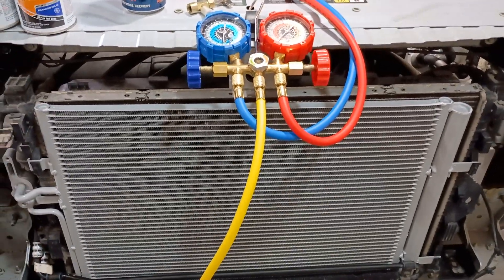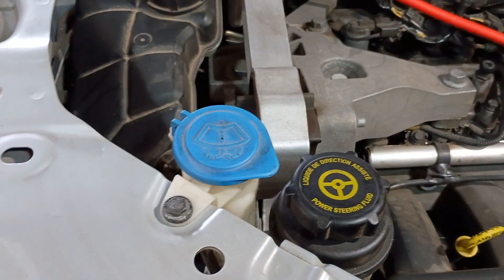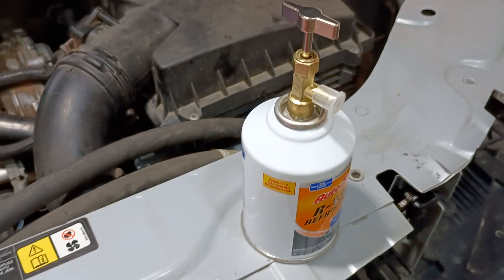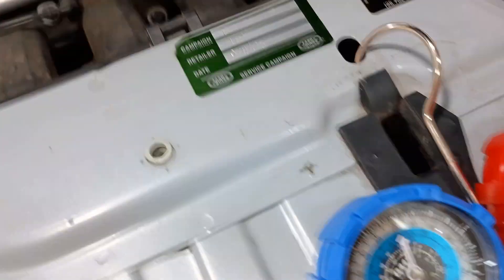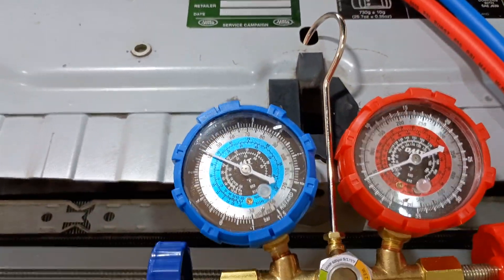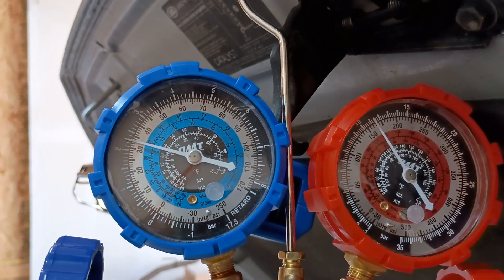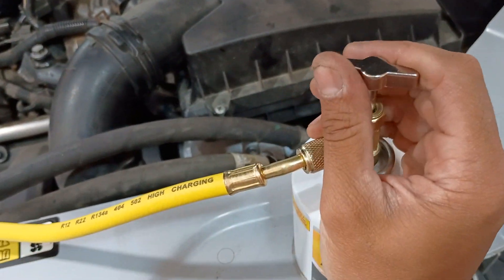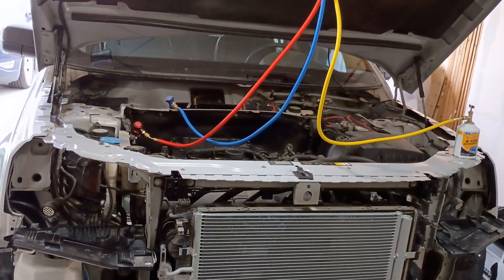Land Rover LR2/Freelander 2 AC System Work, Part 14, AC Charging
Note the compressor had 5oz of oil

25.7oz (2x12oz cans in video) R134a
I only got about a third to half of the second can in, the rest would not enter the system.  After removing the van, it looks like the gasket in the valve fell out and allowed the pintle to pop a part of the resealable top out, likely allowing it to be in the incorrect position and not properly releasing.  I have swapped in an O-ring there now, but probably won't get to test it out for a few years.

I made a mistake at the start and began filling with the high and low pressure ports open at the start, though I think it doesn't matter until the system stabilizes (then you won't fill any more until you close the high pressure side).

Truck now blows cold, just need to put it back together!